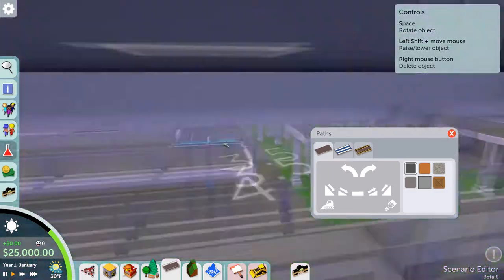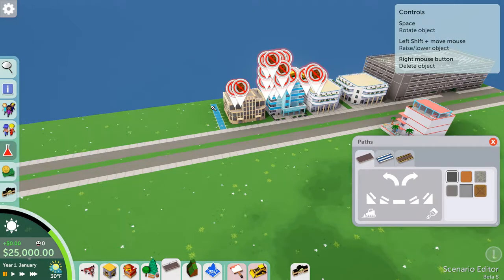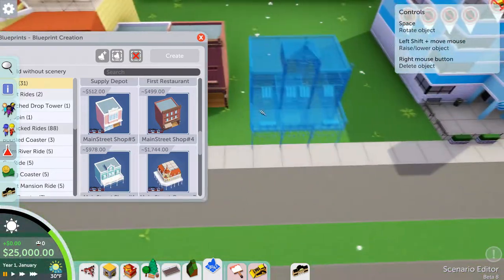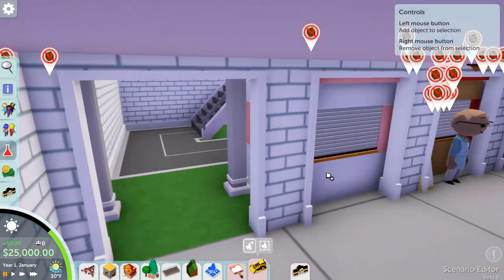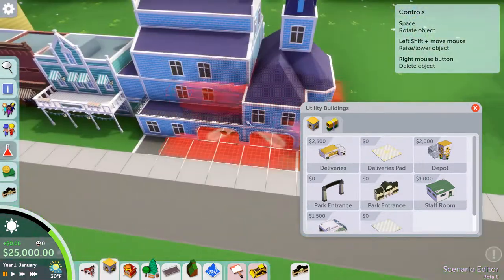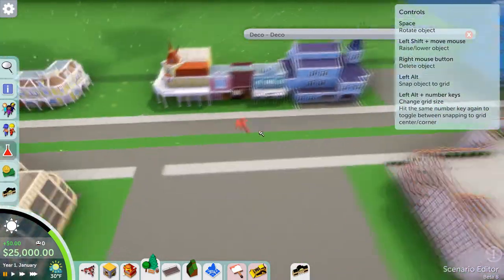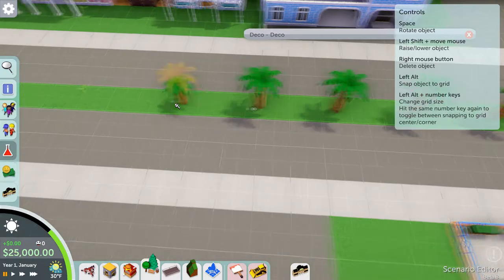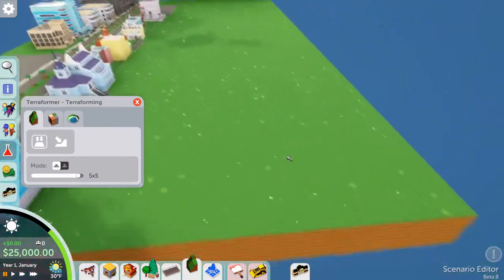Phenix Beach | Parkitect - Ep. 1 Backgrounds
The beginning of my new Parkitect Park.. Come check out the start of our Boardwalk beach.

○○○○○○ Steam Workshop ○○○○○○

○○○○○○ PC SPECS ○○○○○○

► Zotac 8GB GTX1070 Vid Card